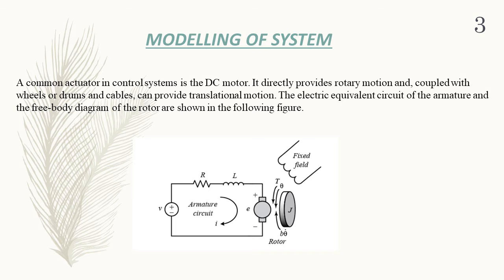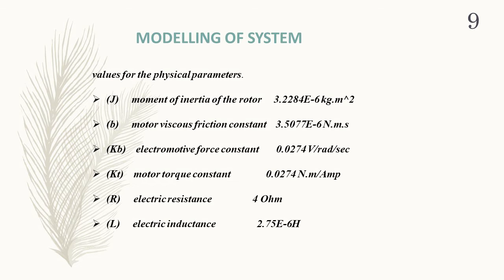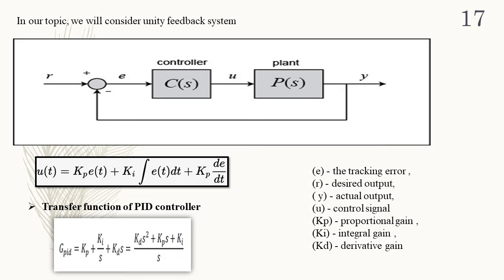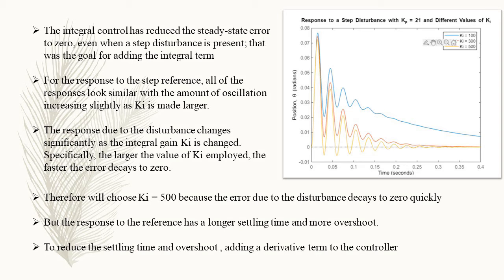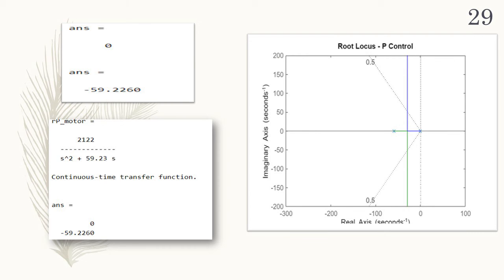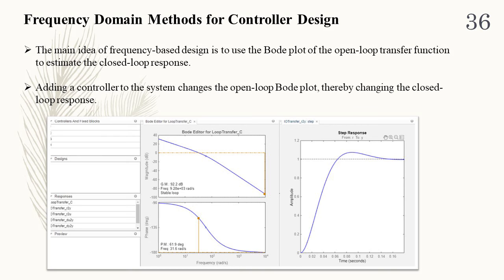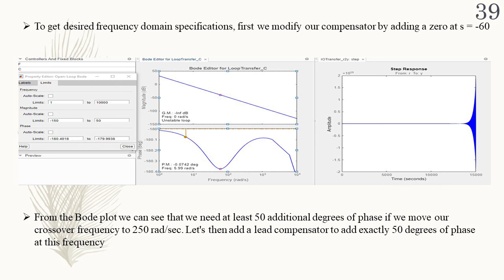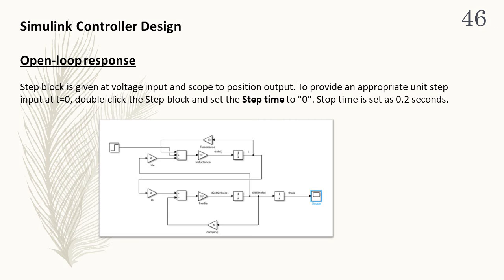Motor position Control using MATLAB | Systems and Control Lab | TKMCE-EEE 2018 -22 Batch (E6A1)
The video is the work done by TKMCE-EEE 2018 -22  Batch (E6A1) students as a part of Systems and Control Lab. The video is prepared based on the following tutorial which is available online:
We thank the contributors of the tutorial.

Team Members - Roll No.

Aswin Abraham -19
Aparna -16
Dany -25
Harish K P -32
Aswani -18